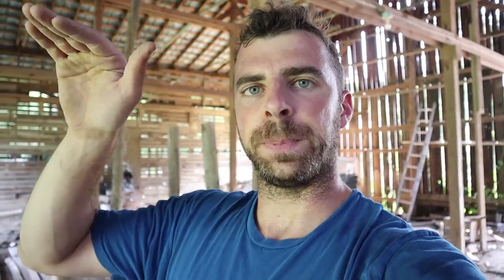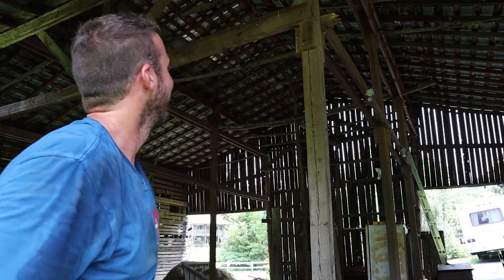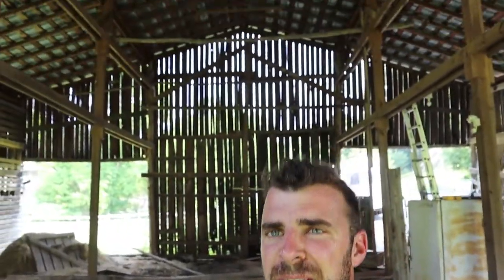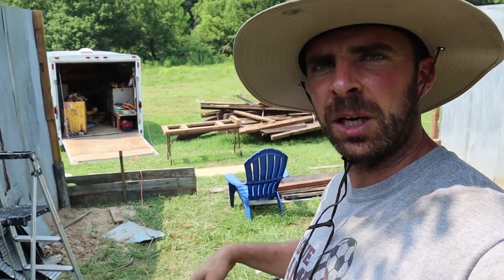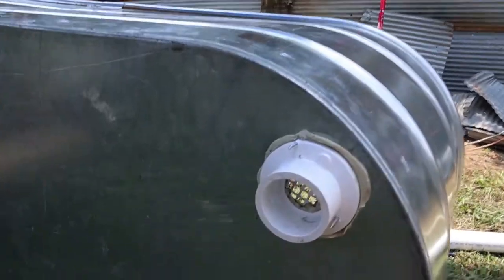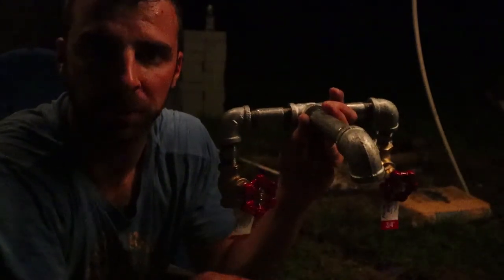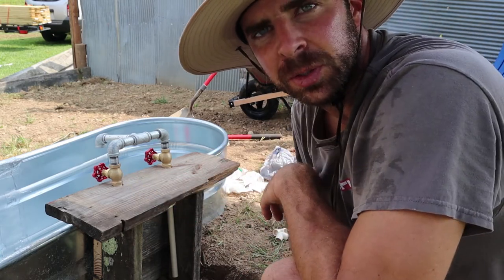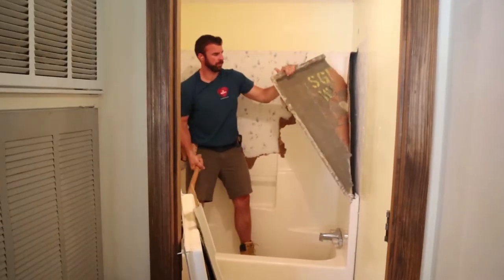Building Glamp Site // DIY Outdoor Bathtub // DIY Outdoor Sauna Build // Barn Beams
This is (part one of) Week 2 of our Progress at out Glamp site! Things are moving along!

Watch out for falling beams in the barn- it becomes a real danger zone! And in part 1 we finish the outdoor bath and start building the outdoor sauna. Andres discusses the how-to's when building the outdoor bath and outdoor sauna.

Time Stamps:
0:00 Welcome to the Danger Zone
1:10 Barn Wood - Beam Creation
2:45 Taking Down the Beams
3:13 DIY Taking Beams down- YIKES
5:19 Barn Beams Taken Down- Nice and Open
5:50 DIY Digging the Outdoor Bathtub
6:20 Outdoor Bathtub Install & Process
7:10 Digging Drain for Outdoor Tub
7:23 Bathtub Drain Process & Install
9:15 Drain Pipes
10:08 Outdoor Bath Hardware DIY
11:40 Outdoor Sauna
13:52 Watch our Next Video!

How to Save Money on Materials Building Your Tiny House Glamping Site // DIY Glamping Site Build

Camera we use to shoot our videos
Microphone we use

*All content on the Andres and Chelsea YouTube channel reflects our own opinions and should NOT be taken as legal advice, financial advice or investment advice. Please seek out guidance of professionally trained and licensed individuals before making any decisions. While this channel may earn minimal sums when the viewer uses the links, the viewer is in no way obligated to use these links. Thank you for your support!